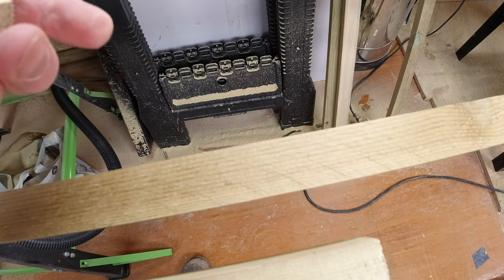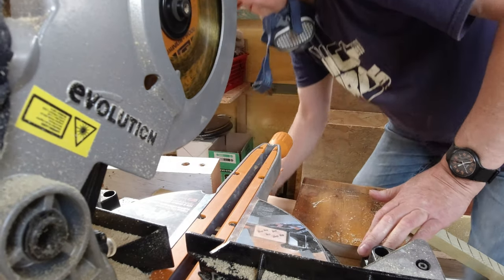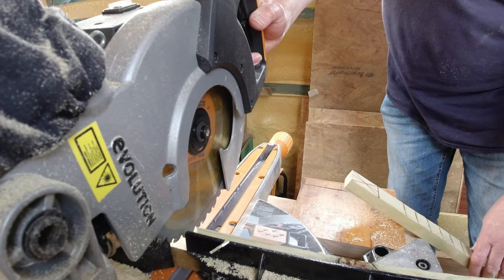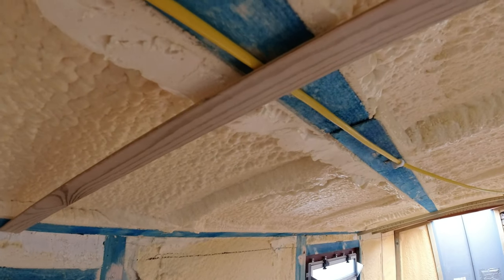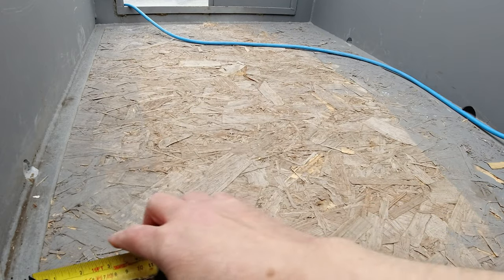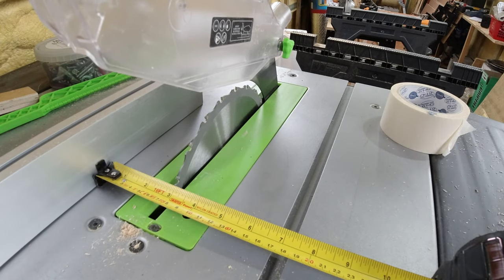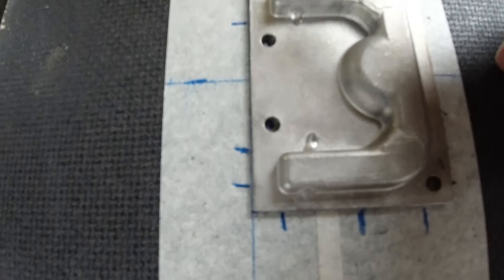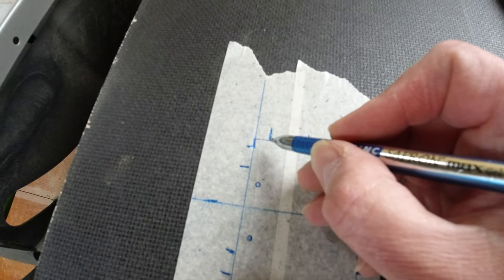Narrowboat_fitout_epi#15 – Batten trimming and engine bay cover.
Ceiling batten trimming and Engine Bay cover preparation

In this shorter than usual vlog, and following a serious groin-strain injury, I trim down some oversized timber to use as ceiling battens, and I also begin to prepare some phenolic beach plywood for use as my new engine bay cover.
The footage shown was recorded prior to my six-weeks of incapacity. Hopefully, normal service will be resumed as soon as possible.

If you liked this video, please click the ‘LIKE’ button, and if you haven’t done so already, please consider subscribing by clicking the ‘SUBSCRIBE’ button, and the ‘BELL’ icon, to be notified of future uploads to the Beery Boater channel. It would be great to have you on-board, and I promise to try and answer any questions you may have. Richard😉.

The Beery Boater is a narrowboat fitout vlog that follows my progress on sourcing, building, and fitting-out a 57-foot narrowboat liveaboard, with a view to eventually cruising around the UK’s canal and river network.

Expect to see lots of DIY tips, ideas, and ‘how to do it’ information on everything concerned with fitting out a modern-day narrowboat, plus the occasional ‘off-piste’ episode, the subjects of which, could possibly, even surprise me at times! 😉